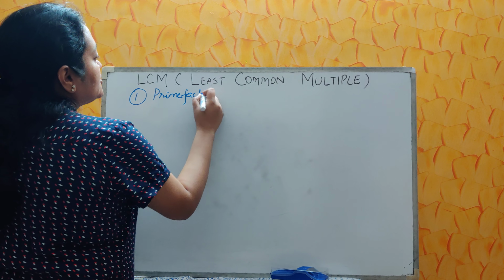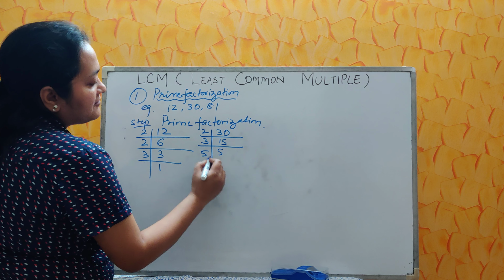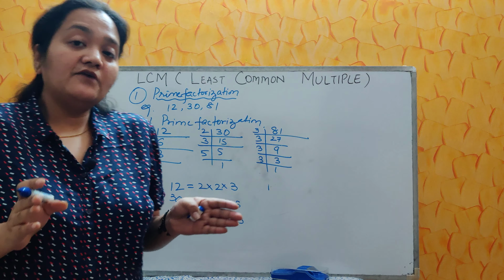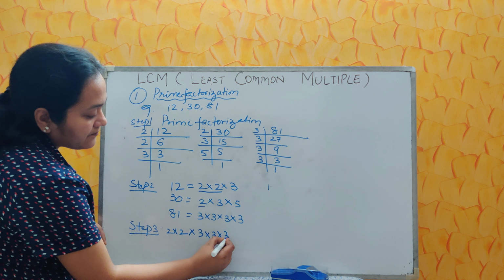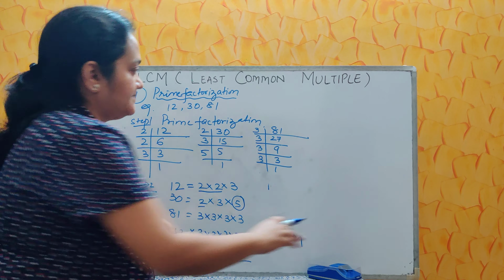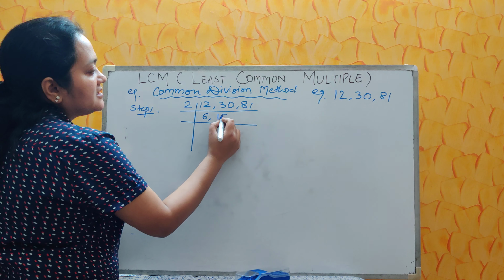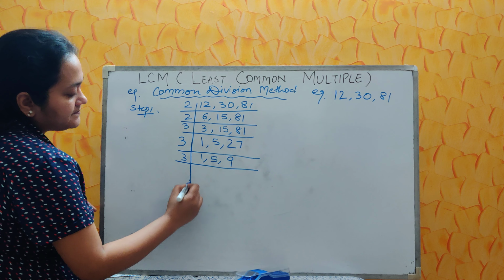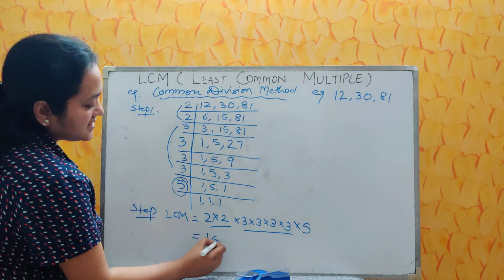LCM - Least Common Multiple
Hello,

Welcome to Maths with Preeti Chhabra

In this video, you will learn how to find LCM of two or more numbers. There are two methods to find LCM - 1) Prime factorization method and 2) Common division method. This video includes both these methods with examples for better understanding. This topic is from Class 6 Maths Chapter 3 Playing with Numbers.